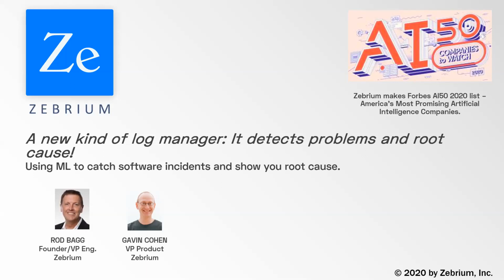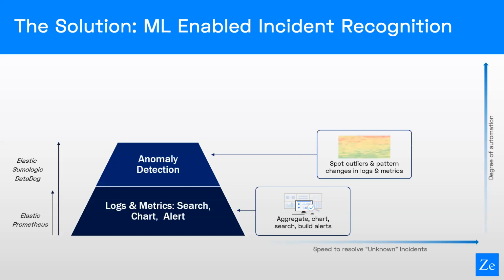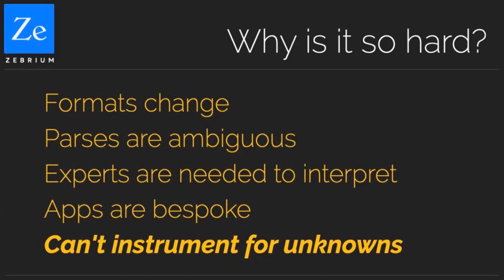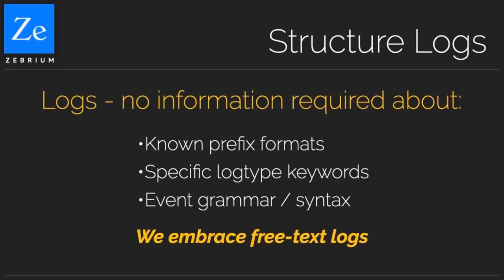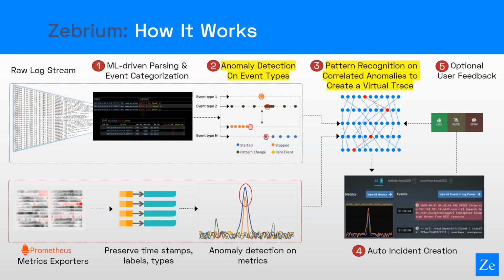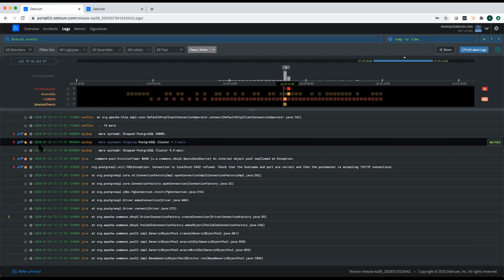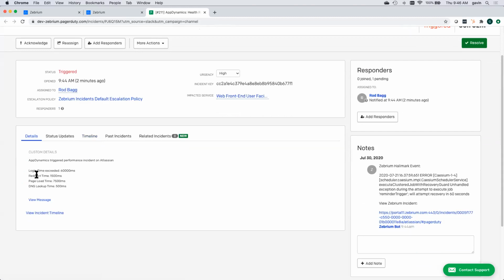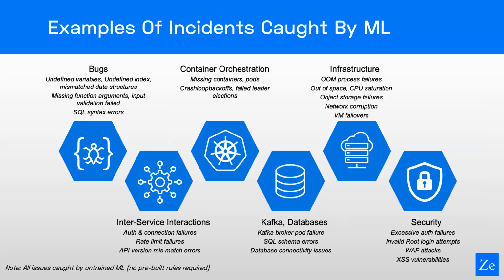A new kind of log manager It detects problems and root cause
DevOps teams strive to automate everything. But finding incident root cause is still manual (hunting through logs and dashboards), and there is always a long tail of problems that are difficult to auto-detect. This is only getting worse as the complexity of today's apps drives-up the number of possible failure modes.

Fortunately, machine learning can be used to automate problem and root cause detection. It works by creating virtual traces that represent hotspots of abnormally correlated anomalies in logs and metrics. This provides extremely accurate detection and root cause characterization for almost any kind of software incident.

Watch this webinar as we explore and demonstrate:
• Current state of monitoring and logging tools
• Machine learning for anomaly detection in logs and metrics
• Deep dive of a multi-layer ML approach for Incident and root cause detection
• Two live demos: a) Autonomous incident and root cause detection using ML on logs and metrics; b) Using ML to find the root cause of a problem detected by a third party tool